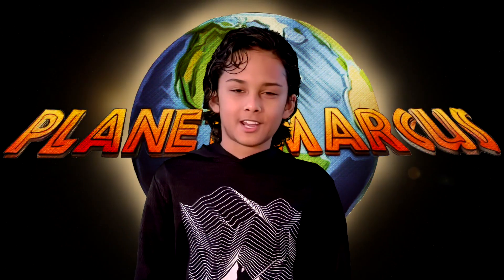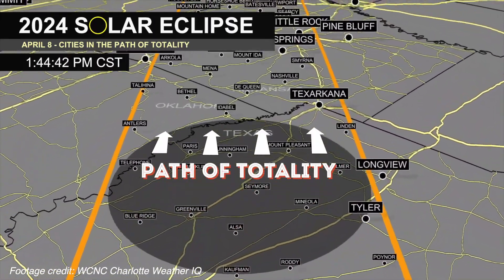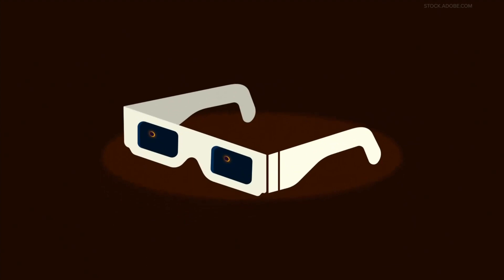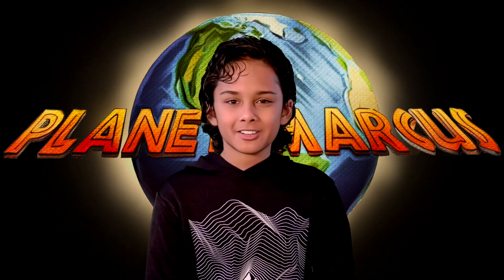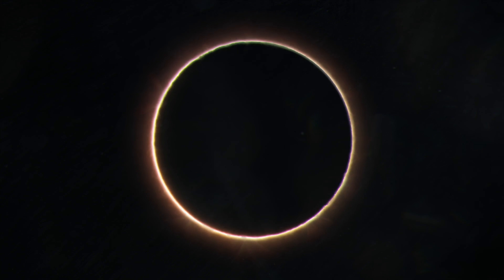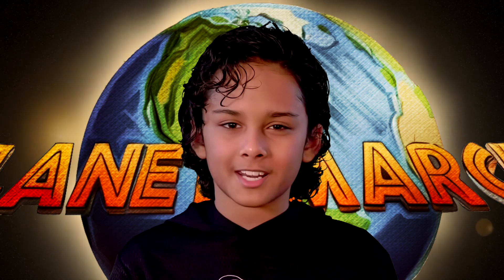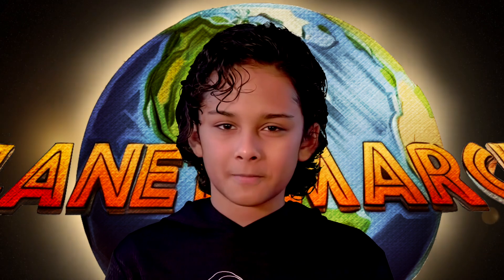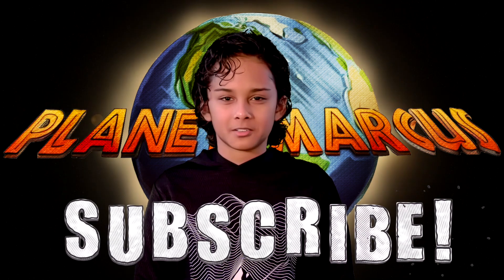Total Solar Eclipse 2024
In this mini-episode Marcus will help you to get ready for the 2024 Total Solar Eclipse.